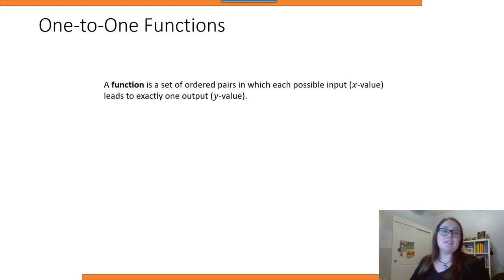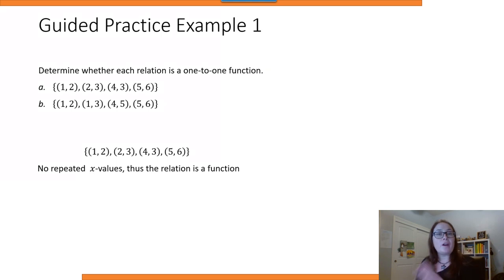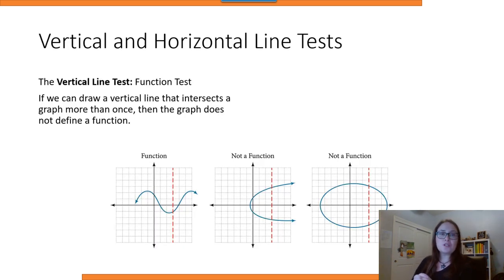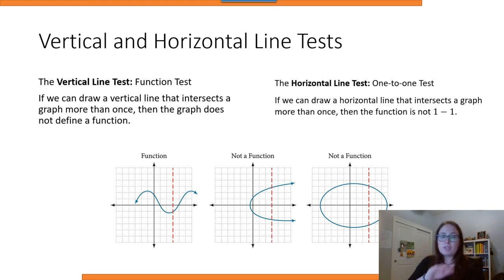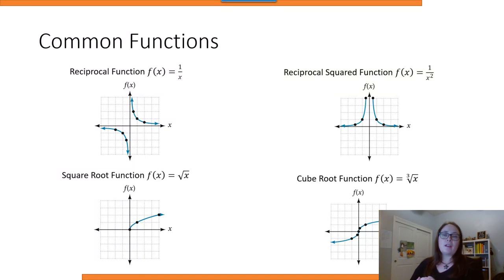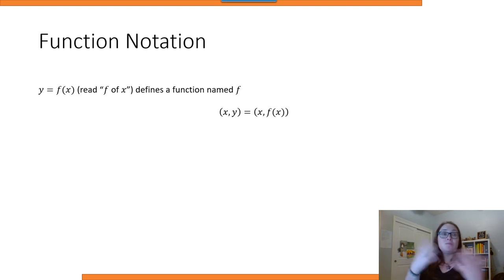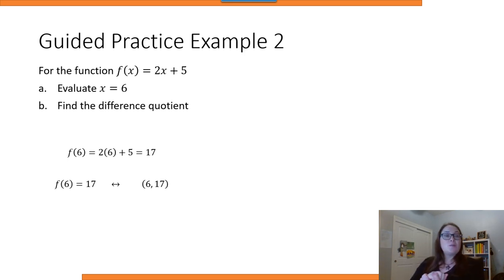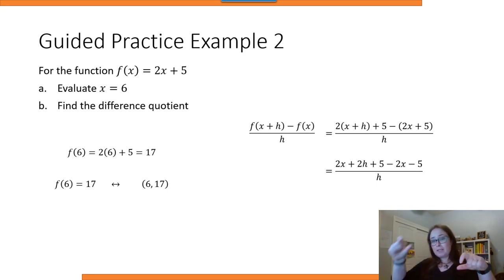Functions and Function Notation